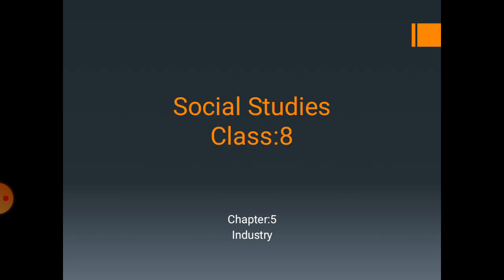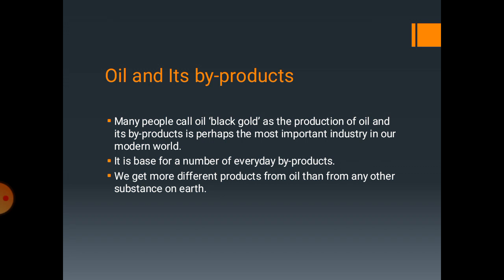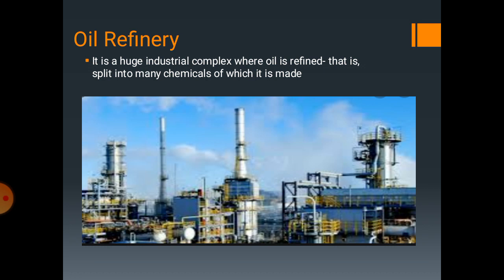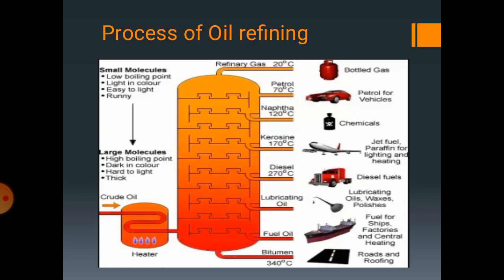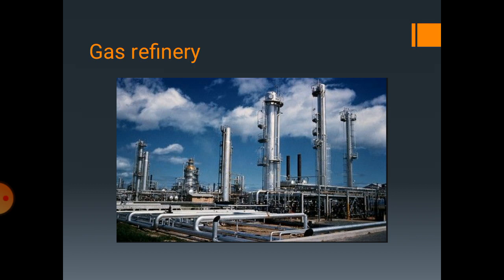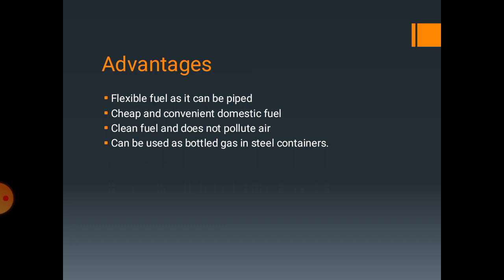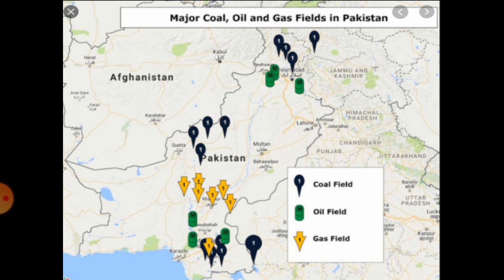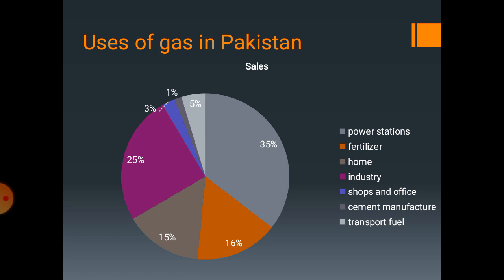Lec 10- Oil & Natural gas and its by products